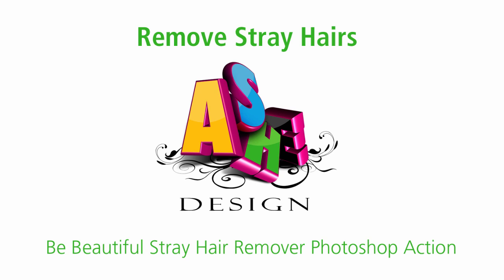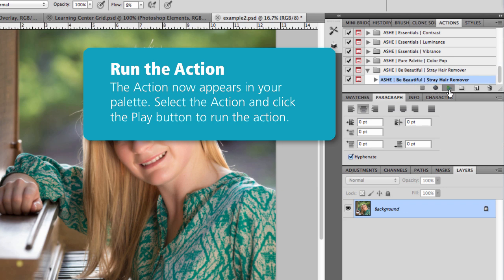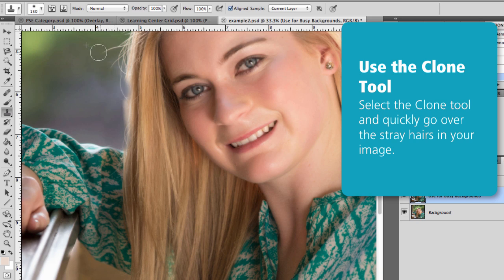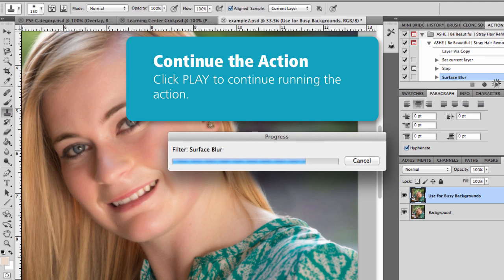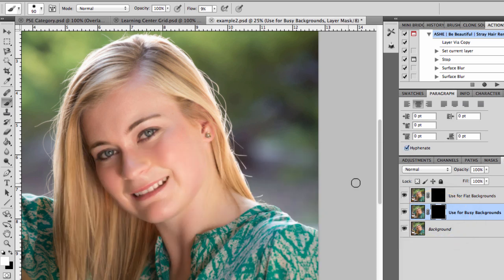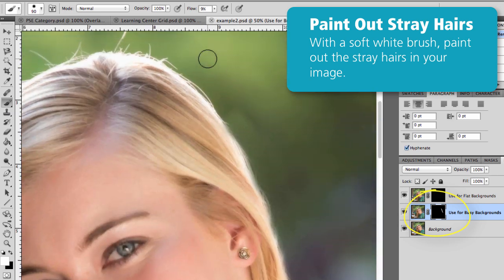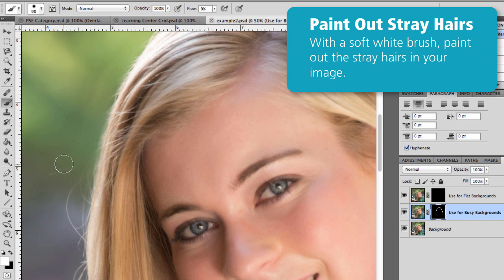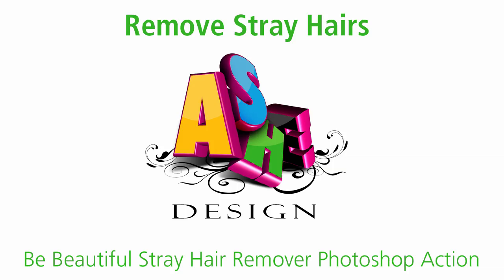Stray Hair Remover Photoshop Action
Try the Ashe Design Be Beautiful Stray Hair Remover to speed up your photo editing process. This new Photoshop Action makes touching up your photos easy!